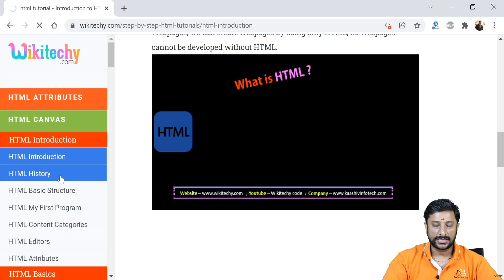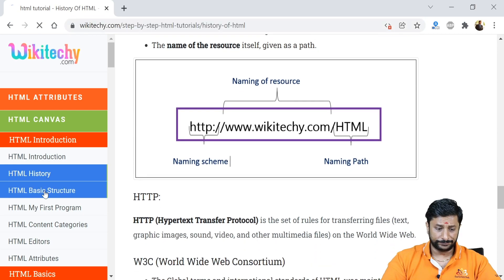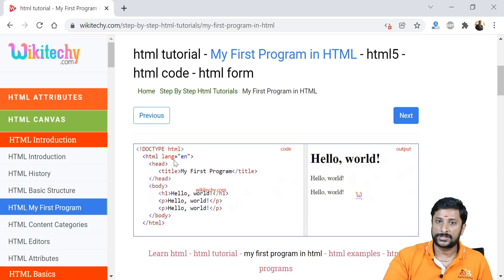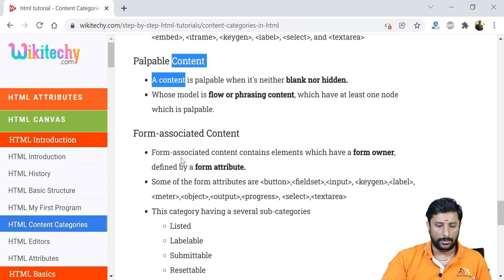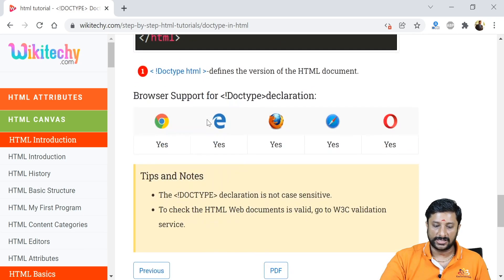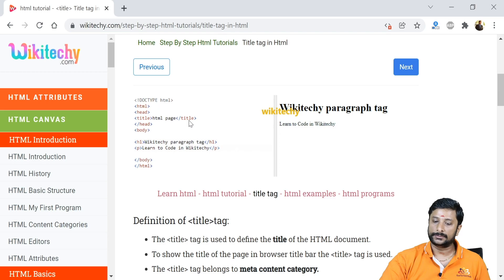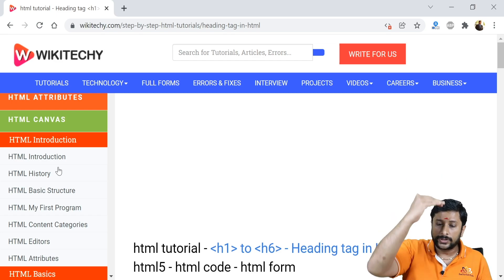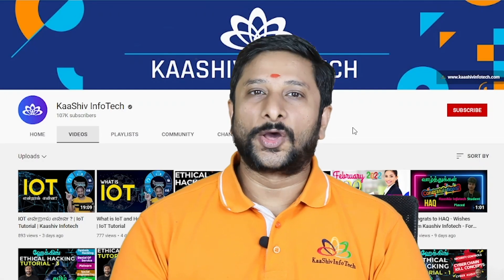00 Web Designing Introduction in English - Web Design Tutorial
00 Web Designing Introduction - Web Design Tutorial